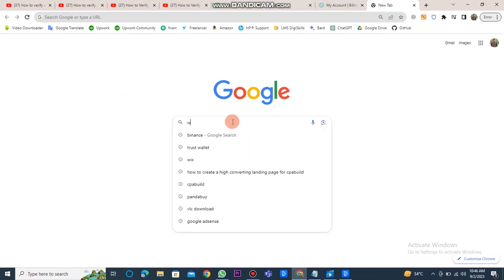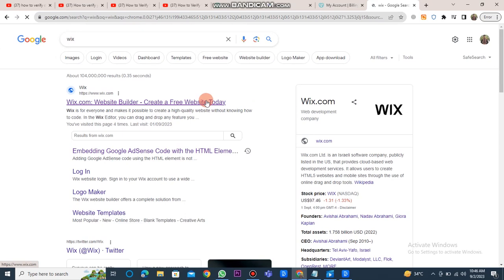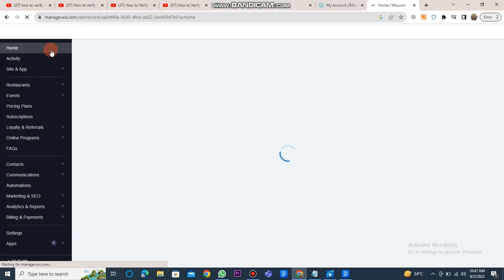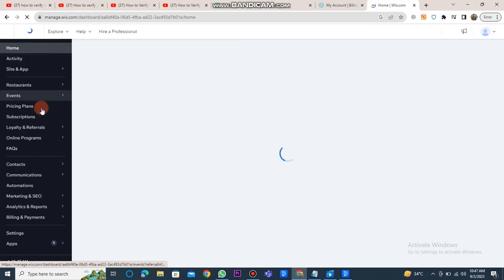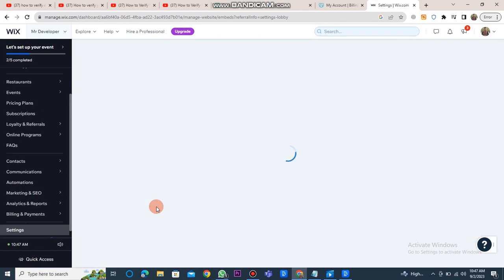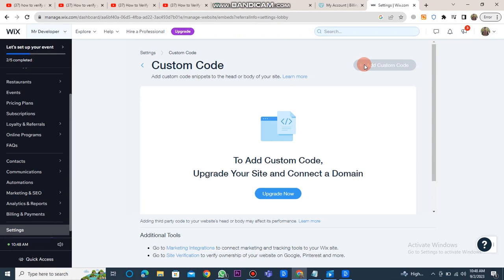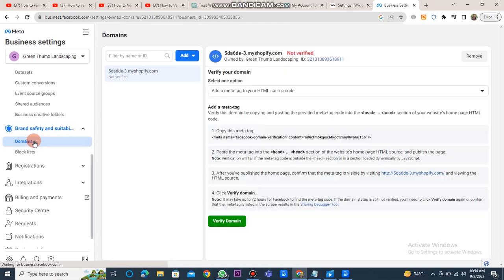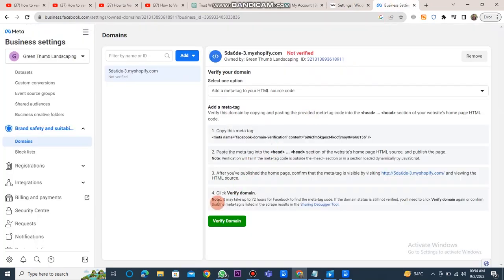VERIFY WIX DOMAIN FOR FACEBOOK ADS 2025 (FULL GUIDE)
Welcome to our comprehensive guide on how to verify your domain for Facebook Ads with Wix. In this video, we'll walk you through the essential steps to ensure your domain is verified seamlessly, boosting your ad campaigns' performance and credibility.

0:00 INTRO
0:04 TUTORIAL